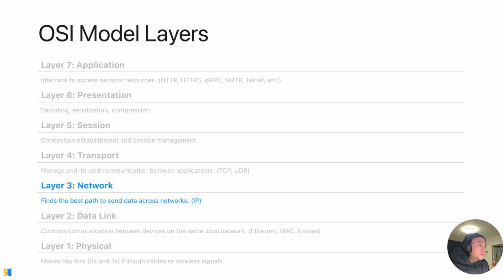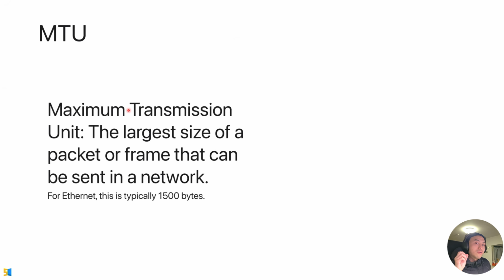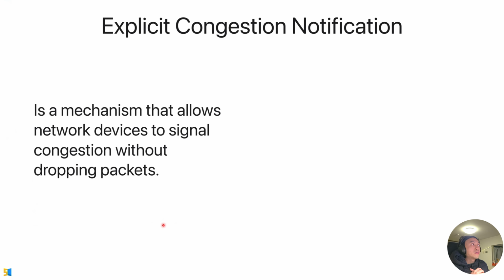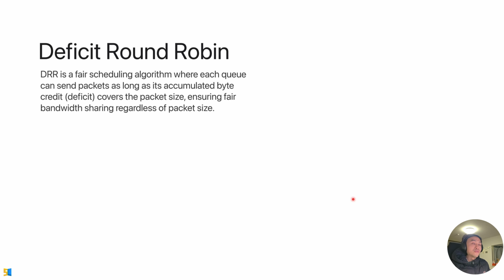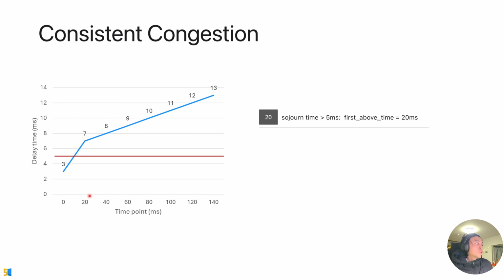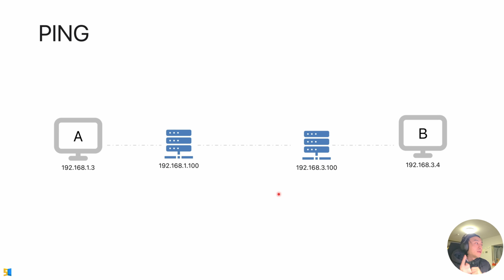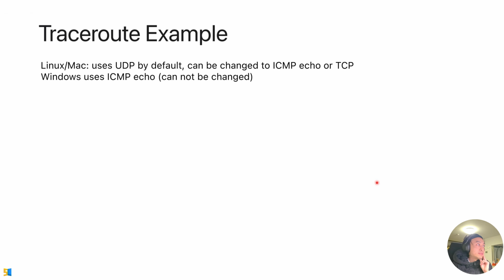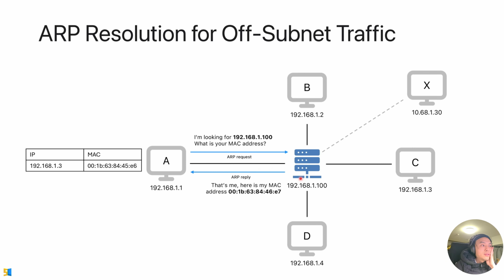Internet Protocol: IP Package, TTL, Fragmentation, ECN, FQ-CoDel, ICMP, Ping, Traceroute, ARP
01:26 IP Package
04:22 Hop
05:39 Time to Live
07:15 MTU
09:17 Fragmentation
12:28 ECN
16:05 FQ-CoDel
30:58 ICMP
33:00 PING
36:53 Traceroute
42:14 ARP

chapter Internet Protocol + self learning of FQ-CoDel